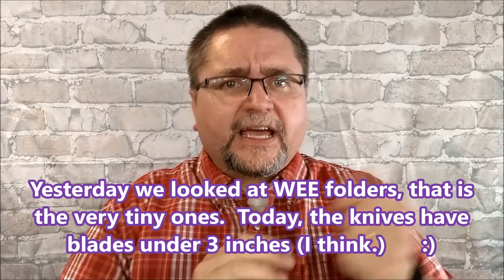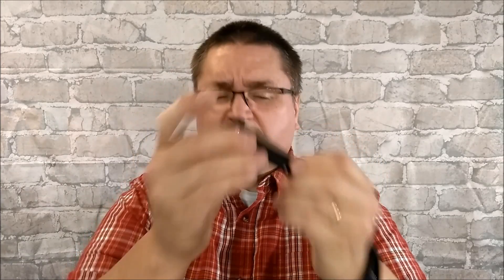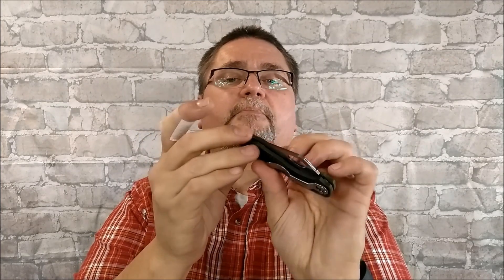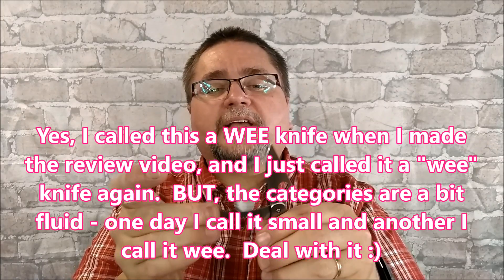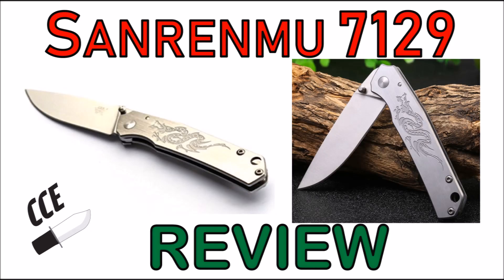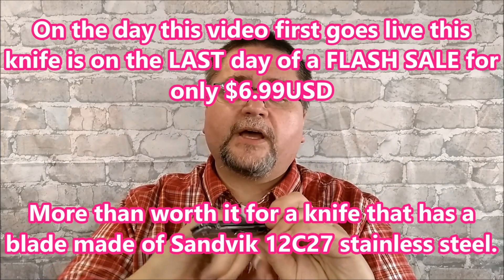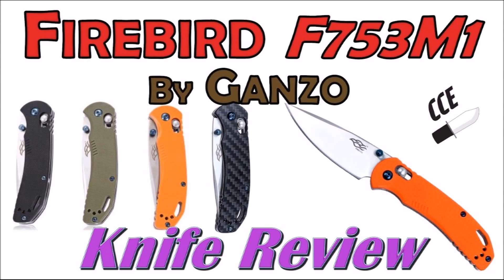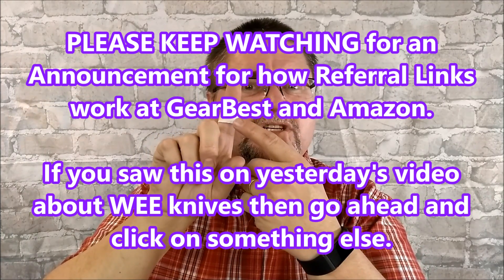BEST Knives of 2017 - #2 - SMALL Folding Knives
Here is the list of the knives in the order they were presented in the video.  I have provided links to make it easy for you to buy them.

5. Sanrenmu 7129 (dragon knife - oh boy this is a GREAT knife, it would have won FIRST PLACE if I had been deciding today - ALL of these knives are WONDERFUL)

6. Sanrenmu 7071LTF-SZ (FRAMELOCK - the linerlock ones are great too but I reviewed those in 2016)